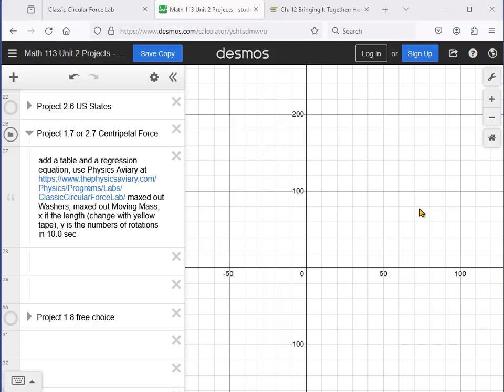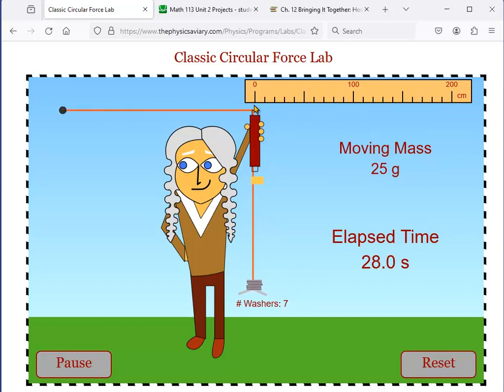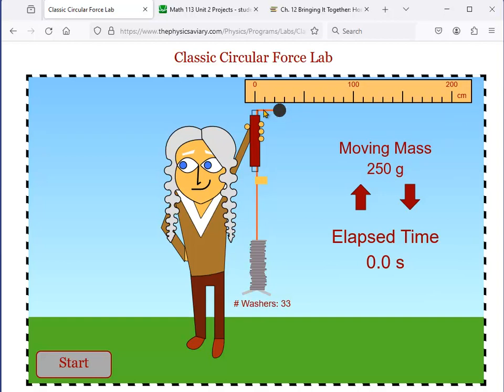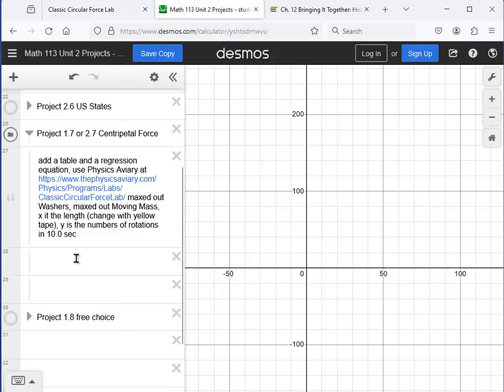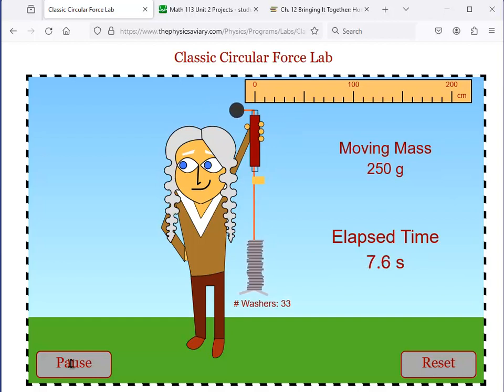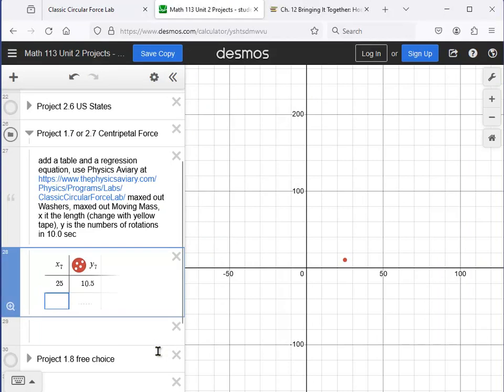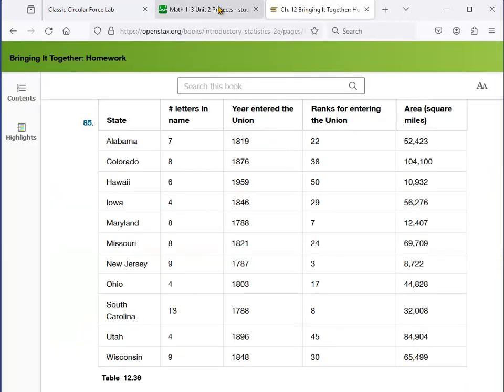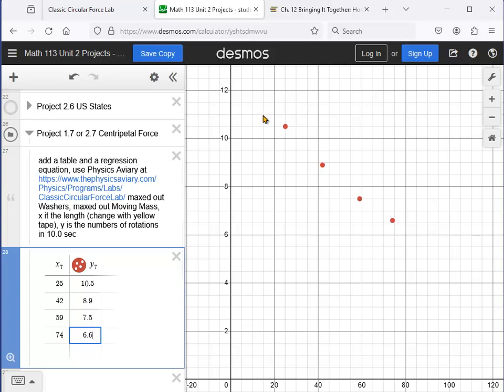Project 8.7 Centripetal Force OLD